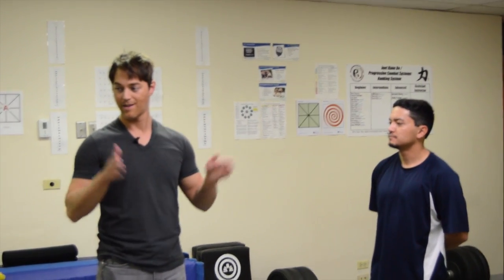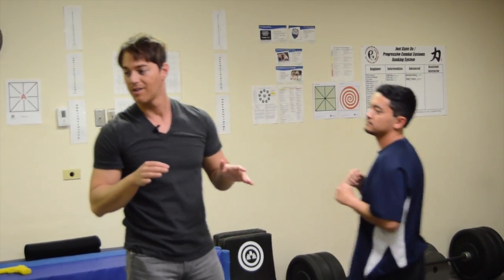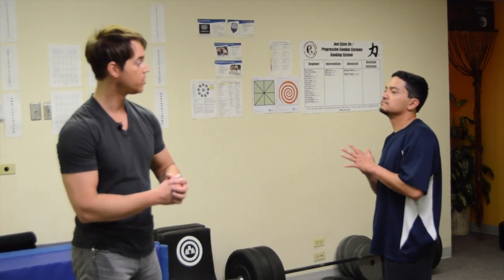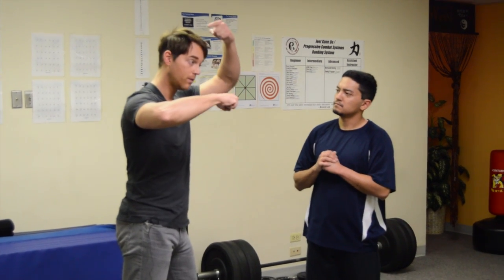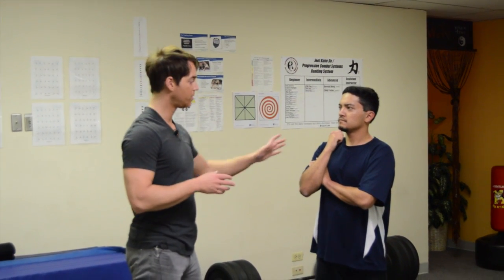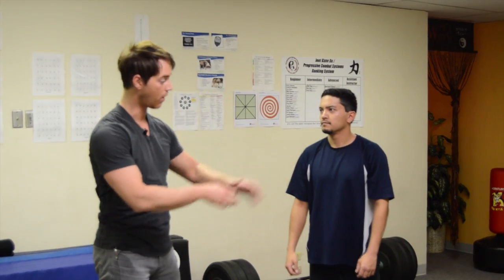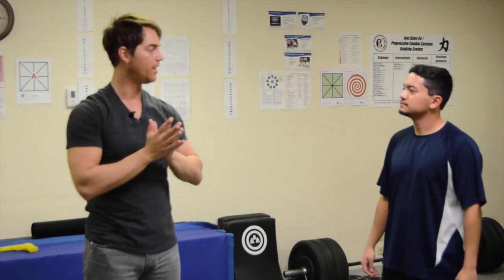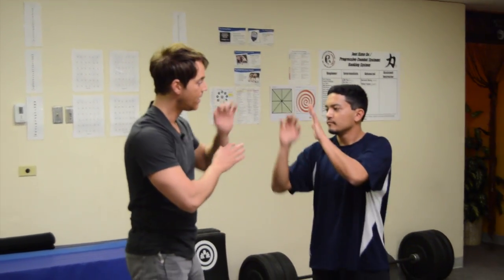Fight Lesson 5 - OODA Loops & Hick's Law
This video is about using 2 principles from neuroscience to ensure you win a fight.

#1) Hick's Law = The more responses you have to a given stimulus the slower reaction time. In other words if you practice defending a punch (or tackle or whatever) with several different techniques your brain will have to sift through all of those available options thus slowing your reaction time.

#2) OODA Loops =

Observe - seeing a stimulus such as a fist.
Orient - recognizing that that fist is a danger and is coming towards your right cheek.
Decision - sifting through all available options and choosing which one to do.
Action - The time it takes for the signal from your brain to reach your muscles and then the time it takes for your limbs to move from where they are to where they need to be. Thus the importance of already being in position, aka "hands in the ready."

To win a fight it is important to keep your opponent constantly reacting to you, thus overriding their brain's OODA Loops.

Once you begin your attack don't stop, drive through them which overrides their brain's ability to keep up. This is where you see amateurs and professionals alike cover up because their brain cannot keep up with the stimulus / decision process.

Brian